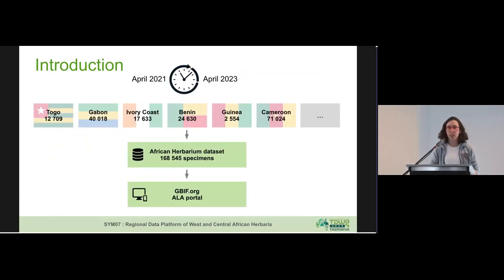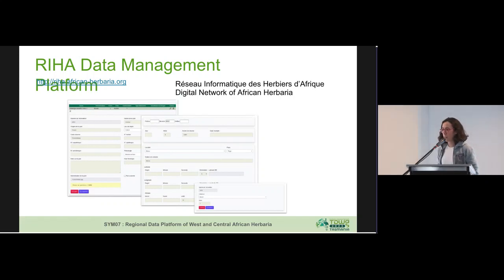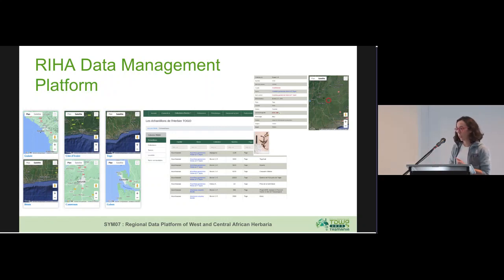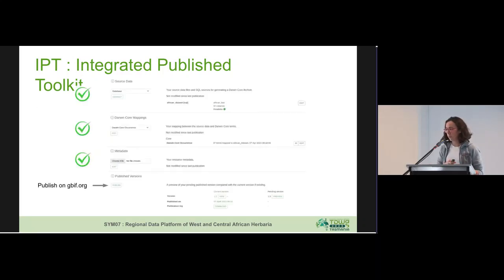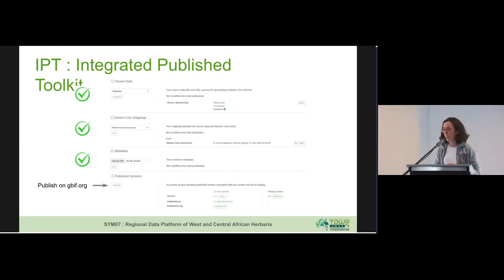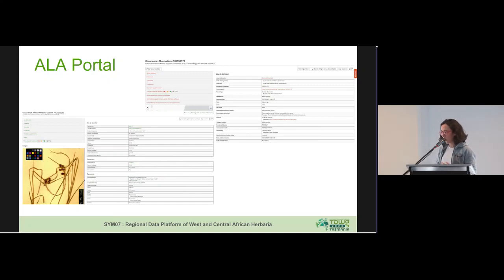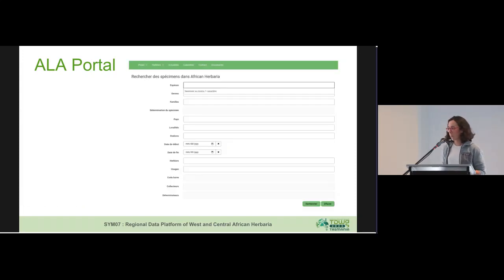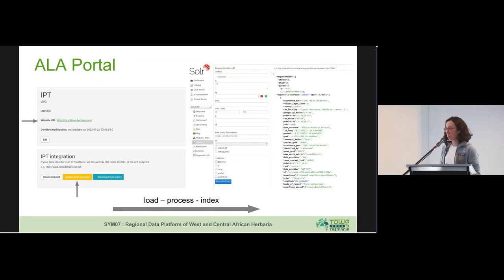SYM07.2 Regional Data Platform of West and Central African Herbaria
Regional Data Platform of West and Central African Herbaria. Presented by Alice Ainsa as part of SYM07 Ten Years of the Living Atlases at the TDWG 2023 Hybrid Annual Conference in Hobart, Tasmania 9–13 October. See content in TDWG Proceedings 2023 and check media tab for slides.